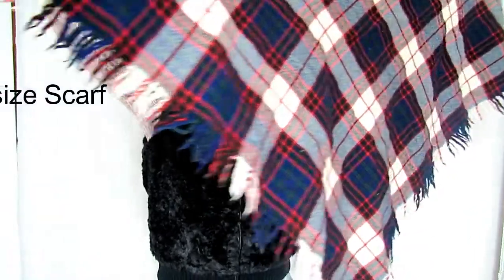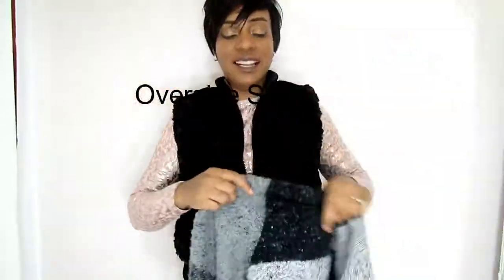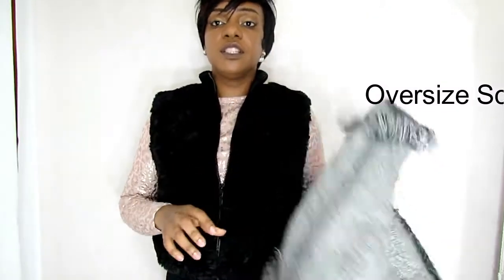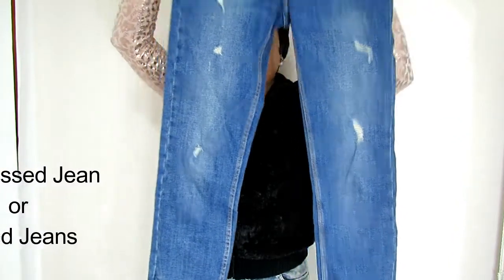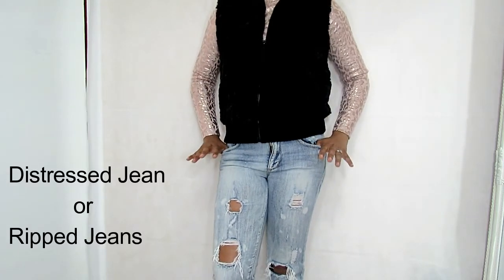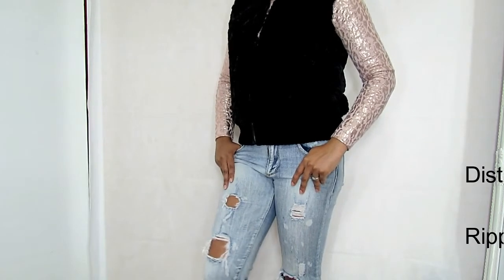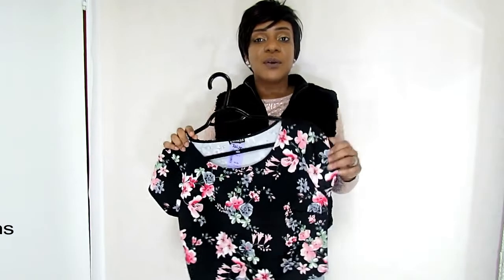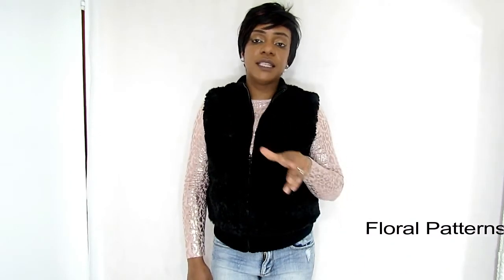Spring/Summer Transitioning Fashion Trends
This spring its all about vintage, the sixties & the eighties are back baby! I am soo loving this trend of styles, the off the shoulders, the stripes, the wide leg pants(bell foot) and the wide sleeve tops(bell sleeves). Follow me for more fashion tips.